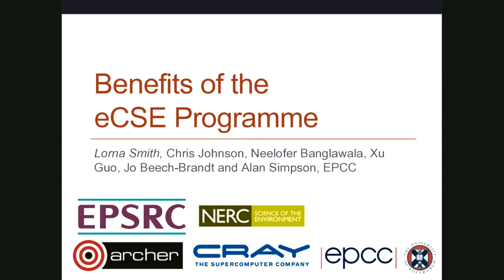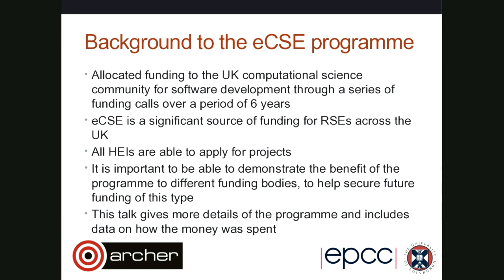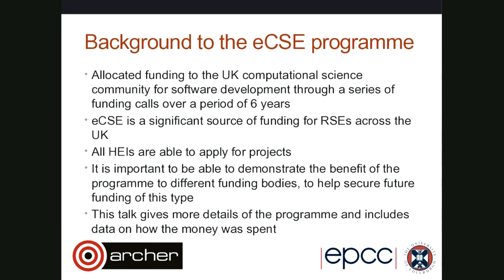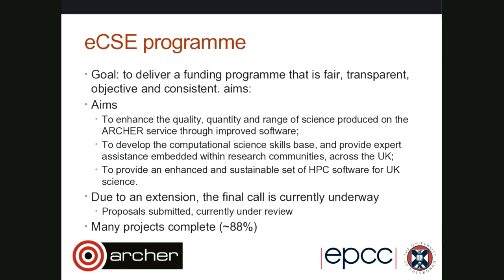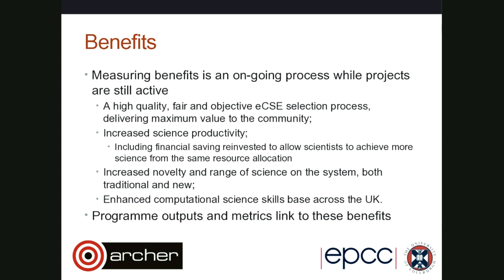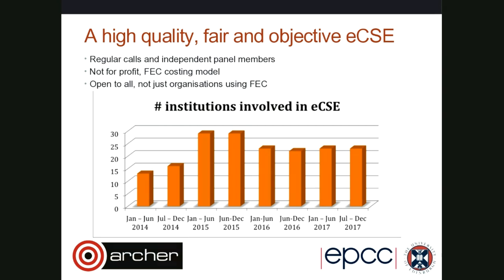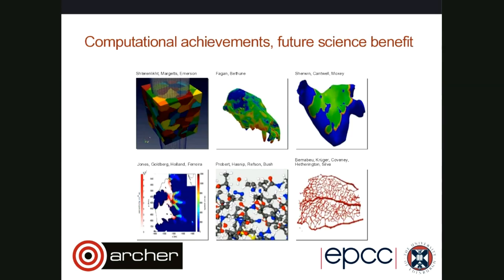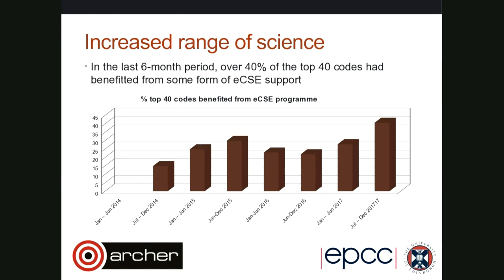180912 Benefits of the eCSE Programme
Lorna Smith, EPCC
The eCSE programme has allocated funding to the RSE community through a series of regular funding calls over the past four to five years. The programme has funded RSE's from across the UK to develop and enhance software for the UK's National HPC Service, ARCHER and for the wider computational science community. The programme is funded by EPSRC and NERC and understanding and quantifying the benefits of the eCSE programme is key to justifying the expenditure on the programme and to securing future funding.
We have identified a set of benefits associated with the programme and developed procedures to measure and showcase these benefits. One component of this has been to develop a process to measure and quantify the financial return on investment, based on performance improvements to the code and on post project utilisation figures. This form of financial benefit is an important one, forming part of a portfolio of benefits, benefits that include scientific improvements and achievement.